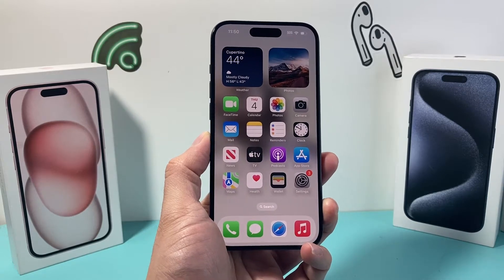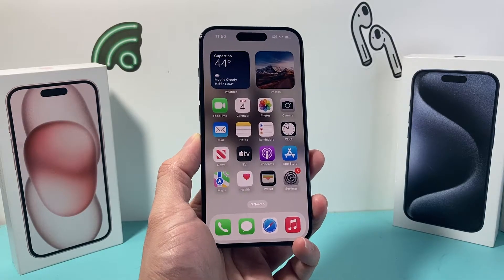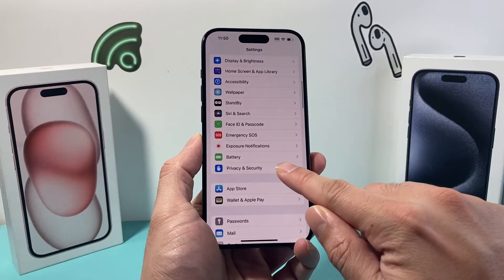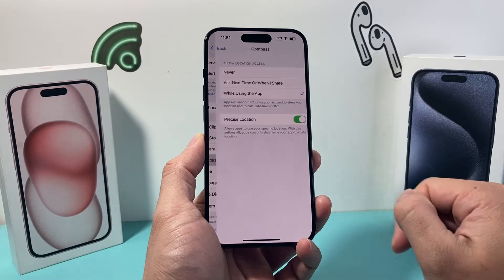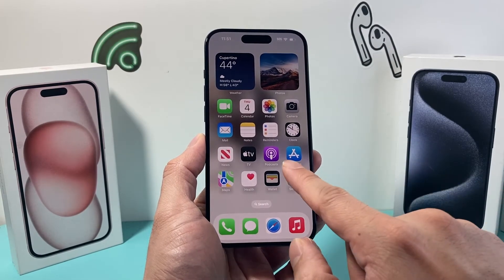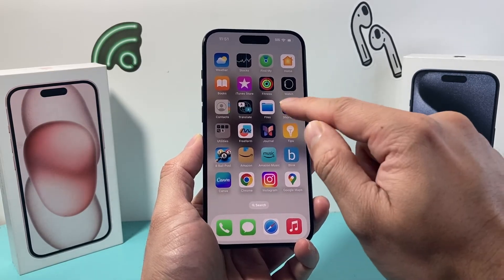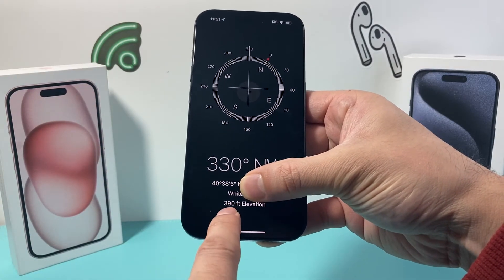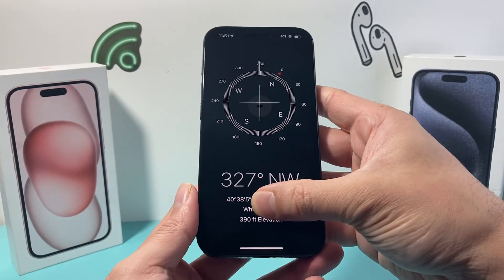How to Check Elevation on iPhone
Did you know your iPhone can tell you about the elevator for your location? In this video we show you how to check elevation level for your location using the built in app on your iPhone.